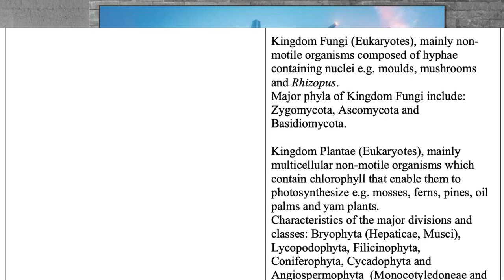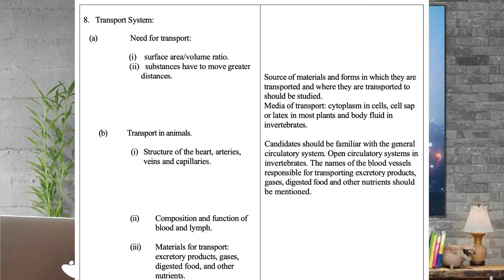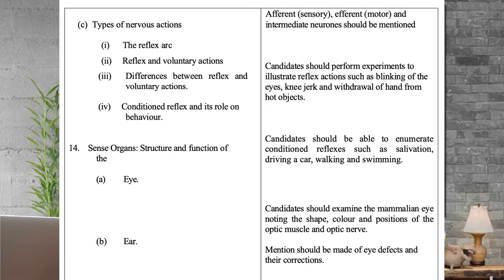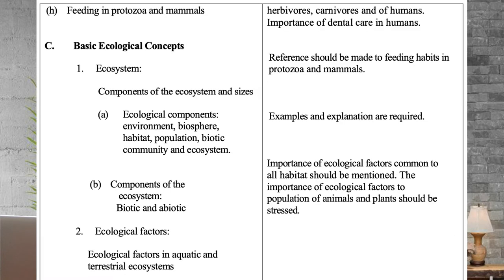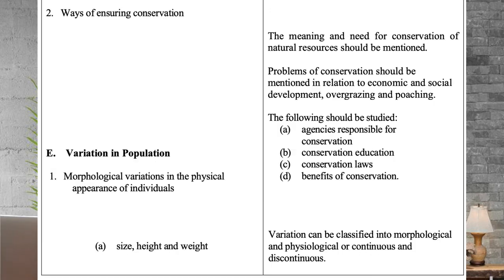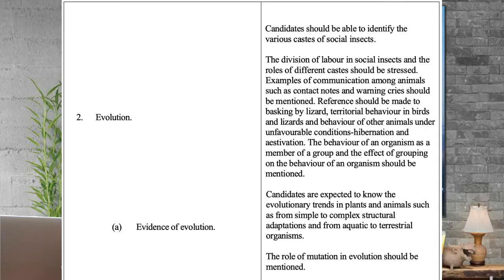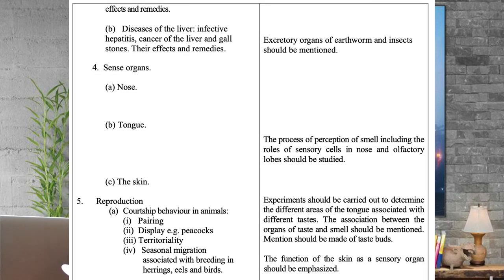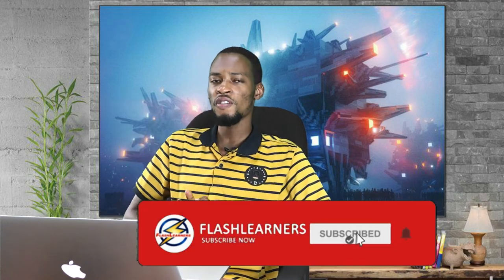WAEC Biology Syllabus (Explained)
Waec Biology Syllabus and Hot Topics to Read. Likely Questions and Topics for the Next Waec SSCE.